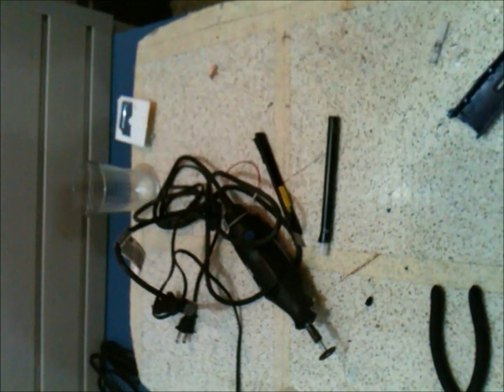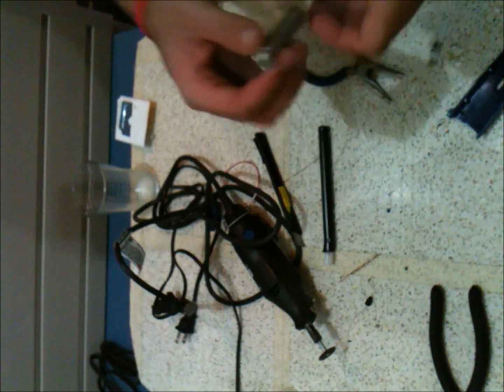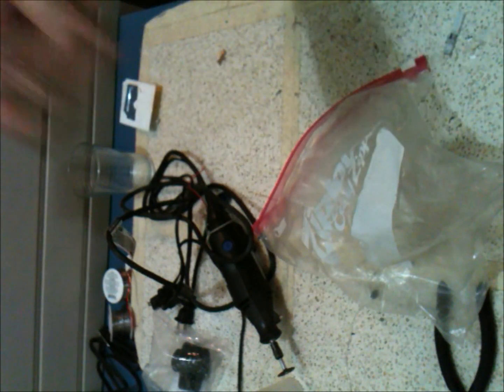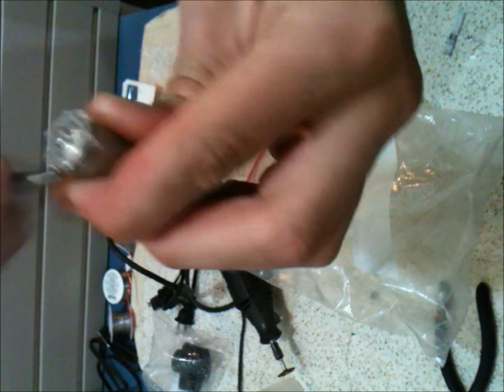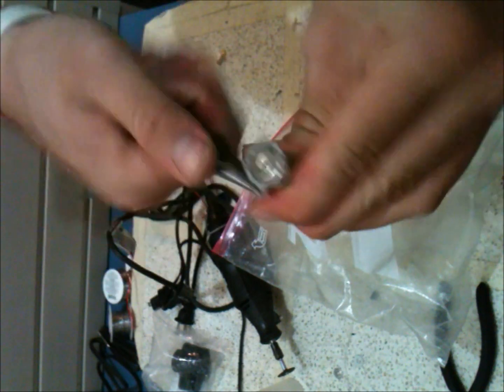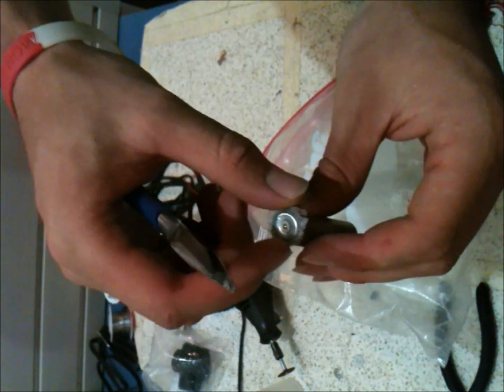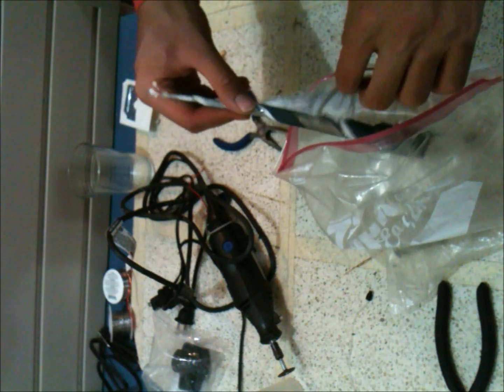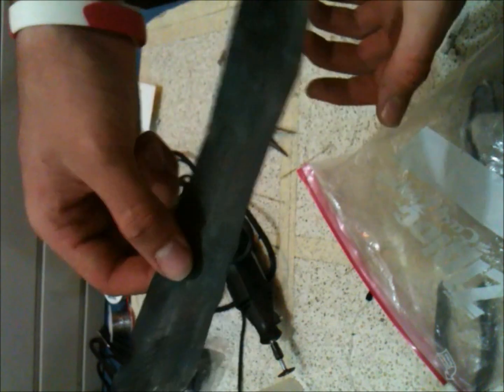Lithium Metal From Energizer Battery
Hayden from HNRGames shows how to get lithium metal from an AA Lithium Ion Battery. After this, the metal is tested to prove that it is in fact lithium. Only do this in a well ventilated area as the whole procedure smells very bad.